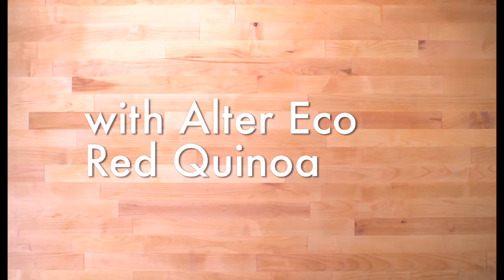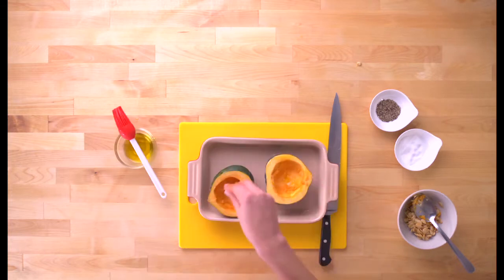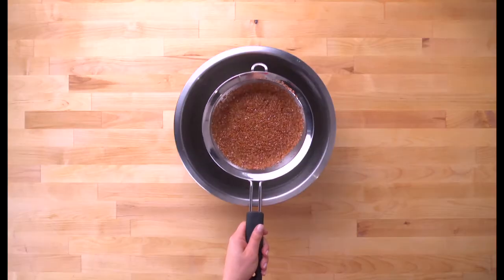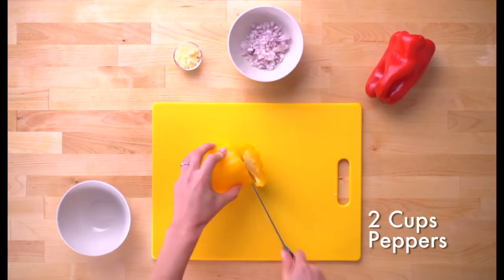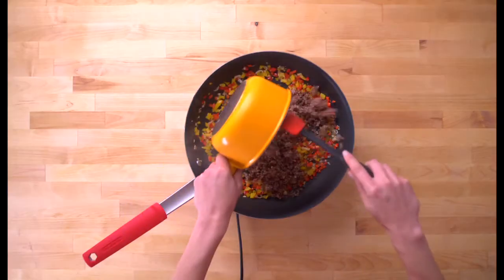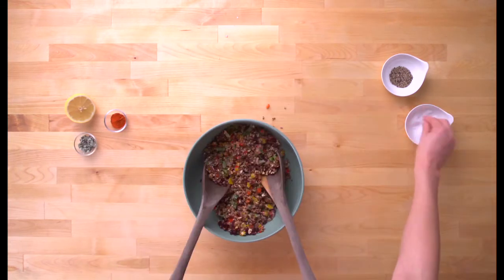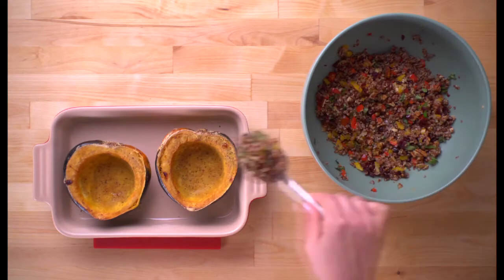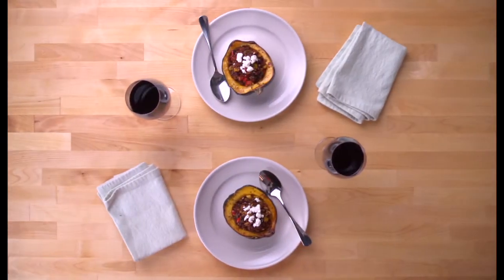Alter Eco Red Quinoa Stuffed Acorn Squash with Goat Cheese and Cranberries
Alter Eco In-Aisle Cooking Show - Episode 5